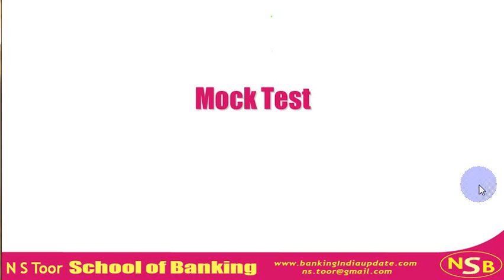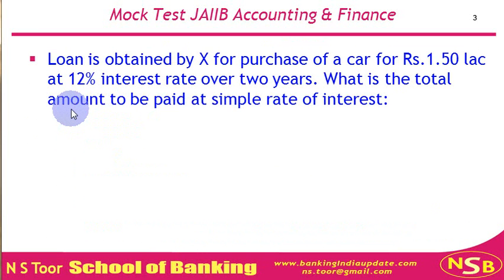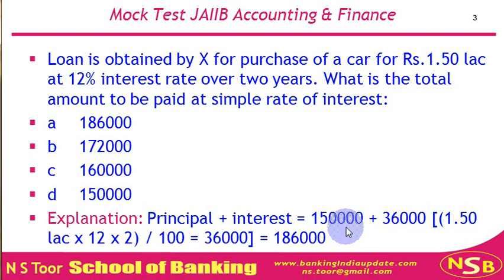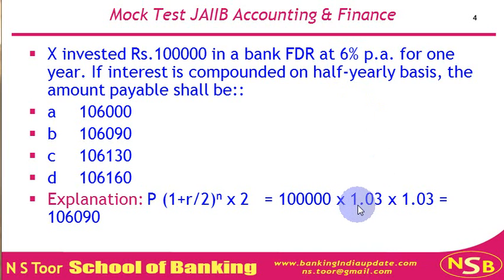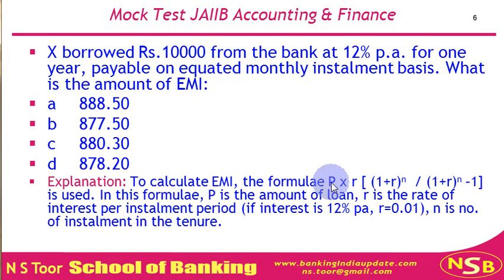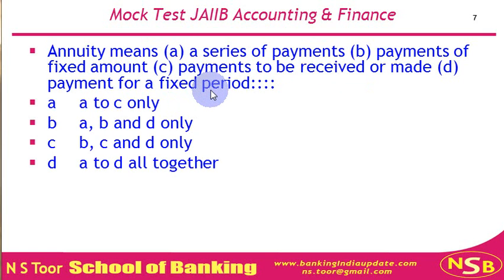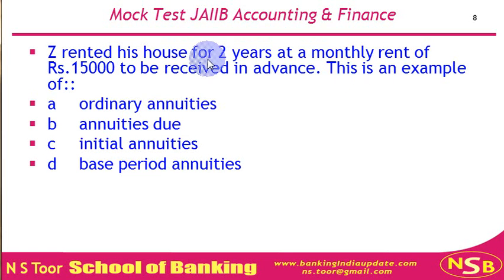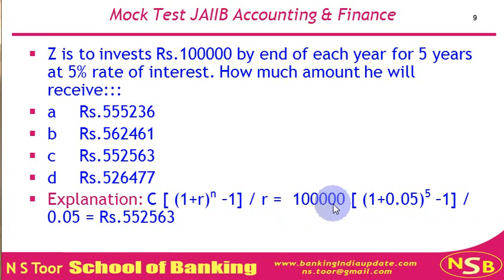JAIIB Accts Mock Test 1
Video that explains multiple option questions related to JAIIB Accounts and Finance for Bankers paper